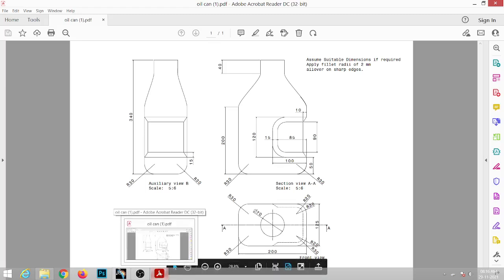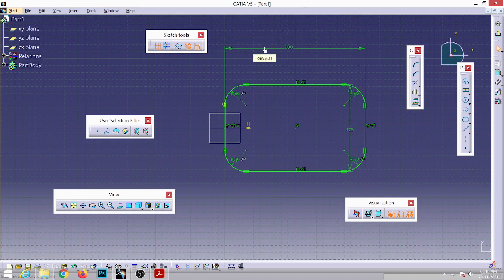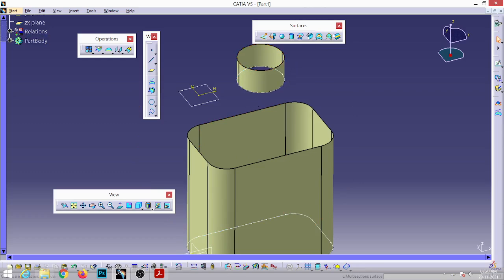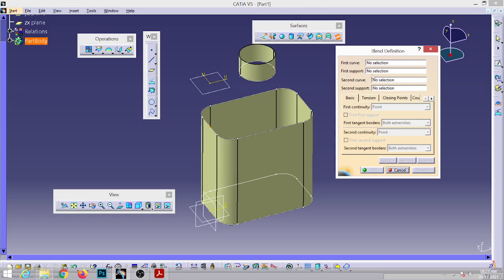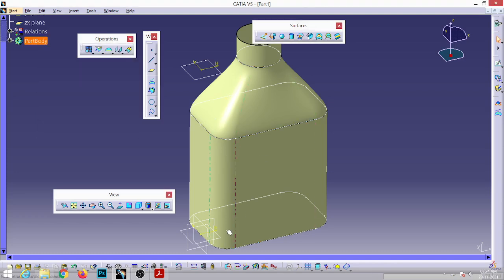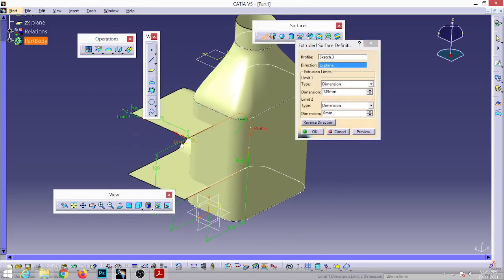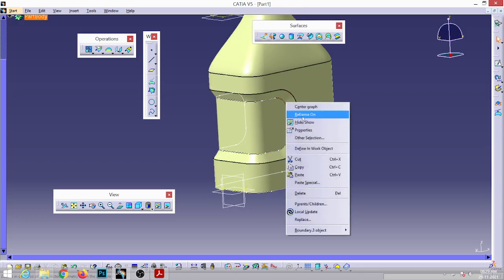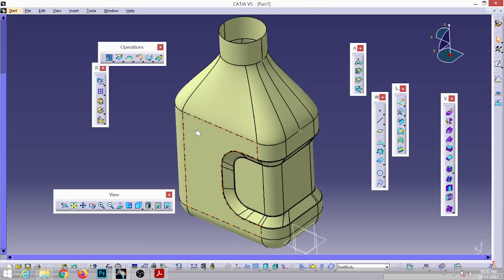HOW TO CREATE SIMPLE PLASTIC CAN IN CATIA V5 WIREFRAME AND SURFACE DESIGN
This demo demonstrates the procedure to generate the surface model of simple plastic can in CATIA V5, WIREFRAME AND SURFACE DESIGN.

Watch the tutorial to learn to Create Plastic bottle in CATIA V5 Wireframe and Surface Design workbench

Watch the tutorial to learn to Create HAIR DRYER CASING in CATIA V5 WIREFRAME AND SURFACE DESIGN

Watch the tutorial to learn to Create bottle in CATIA V5 Wireframe and Surface Design workbench